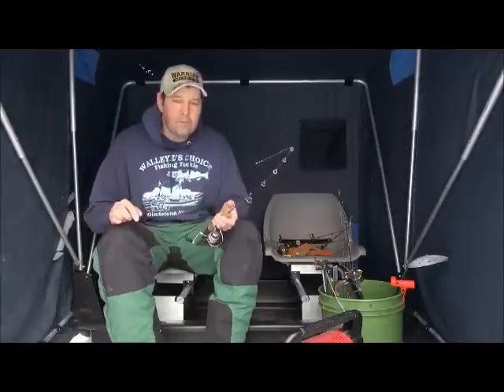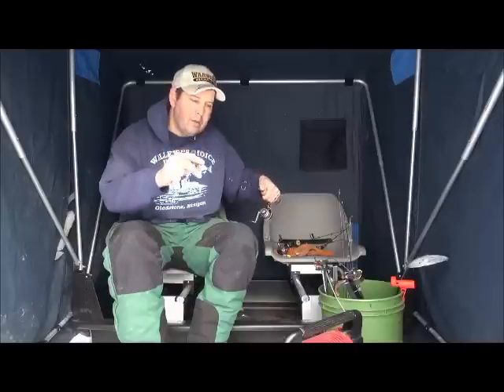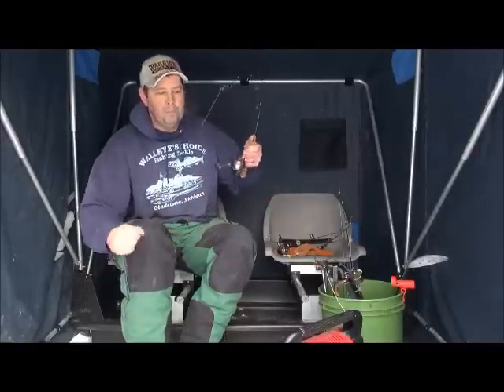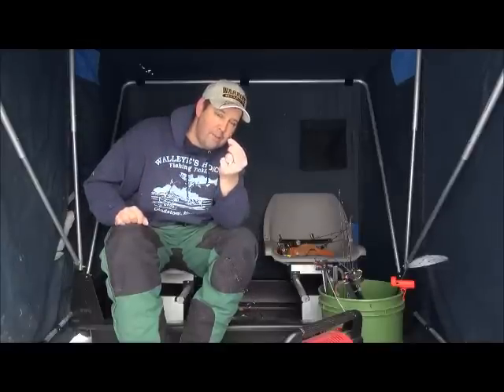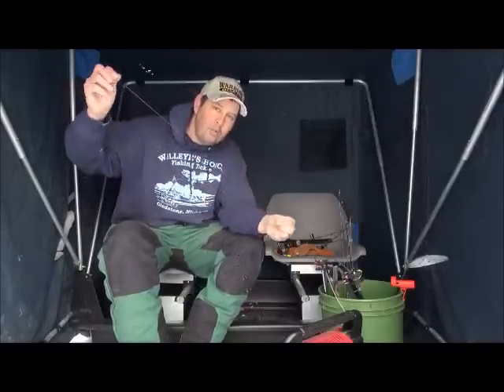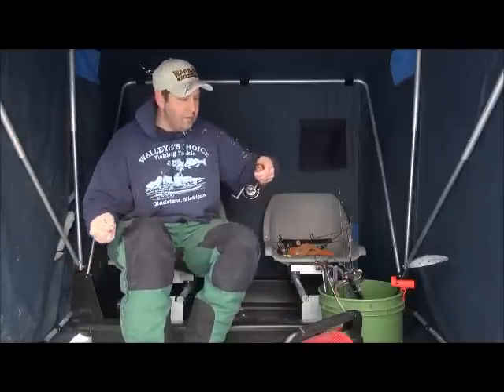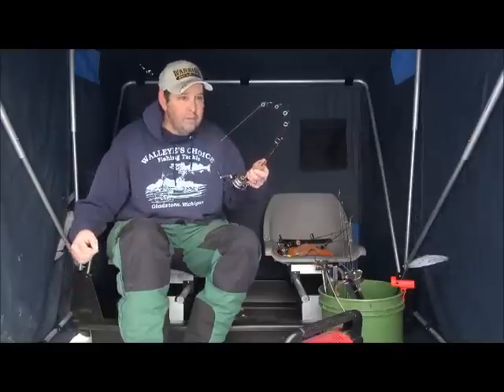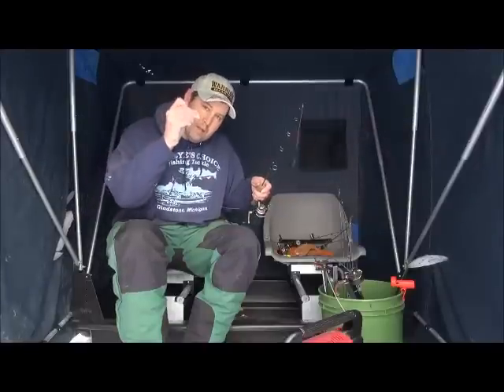Ice Fishing Walleye Rod Set-Up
Capt. Ken Lee describes the recommended fishing rod set-up for ice-fishing walleyes on Little Bay de Noc.